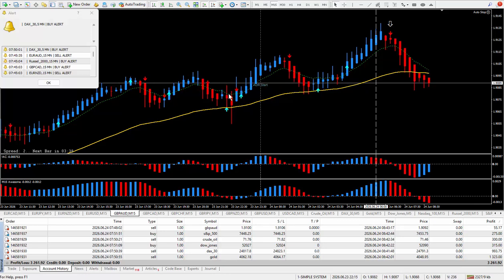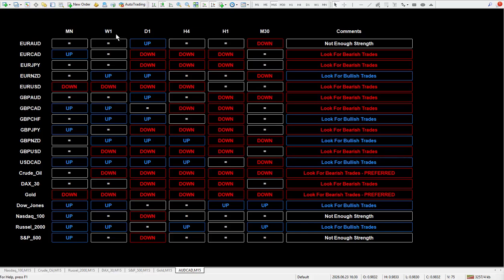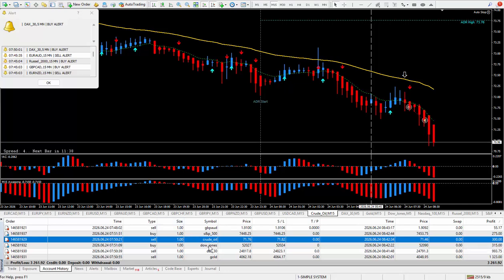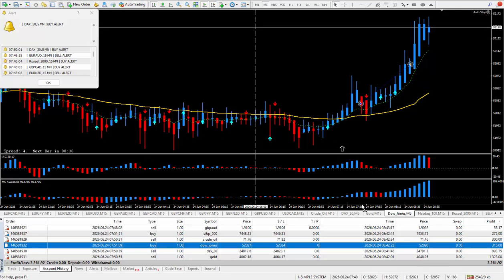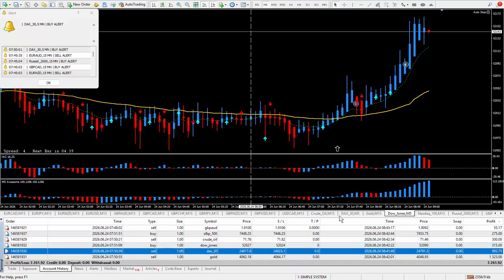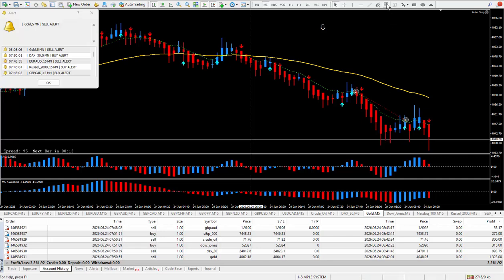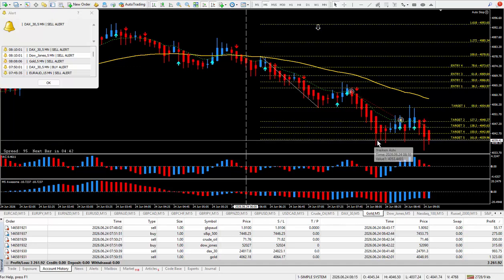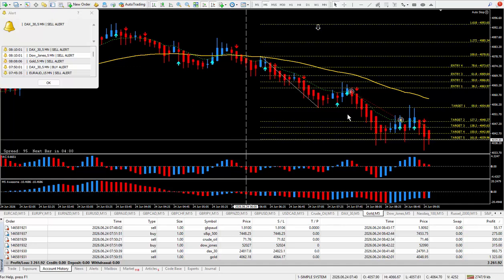How to Make 200 PIPS a Day – SIMPLE SYSTEM Produces $3,261.92 Today